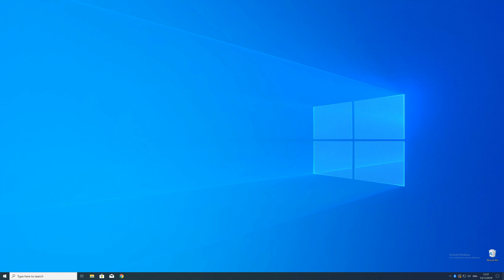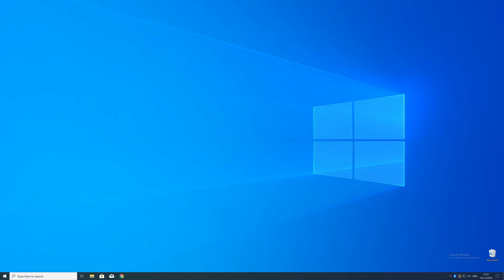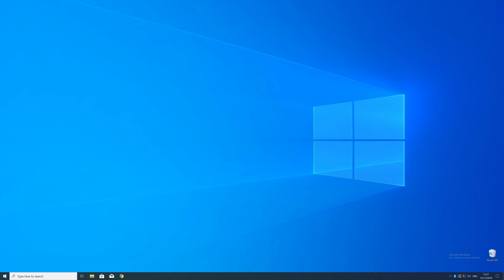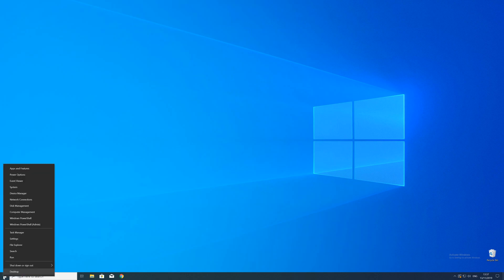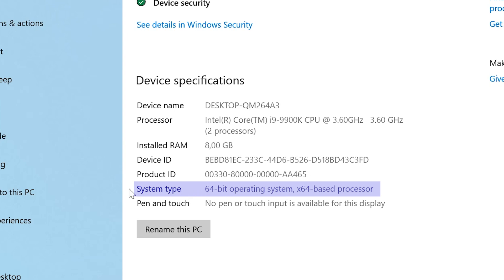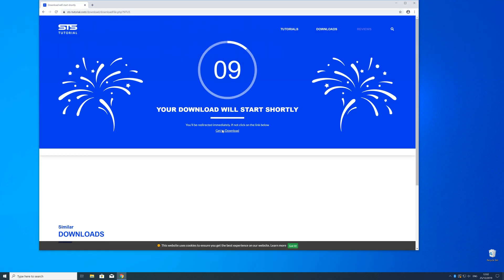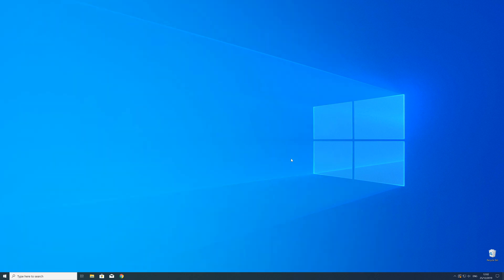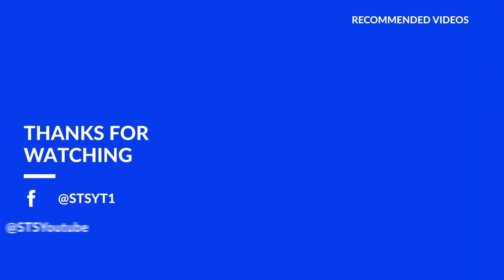fmodex64.dll Missing Error on Windows | 2020 | Fix #2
You're trying to open a Game like PUBG or a Program like Skype and an Error message saying 'fmodex64.dll is missing from your computer' pops up?

- - Steps - -
Download the file according to your system:
     - 32-Bit - 32-Bit File
     - 64-Bit - 64 Bit File